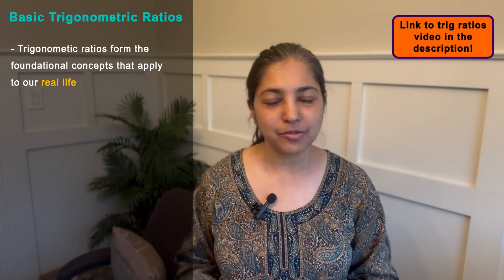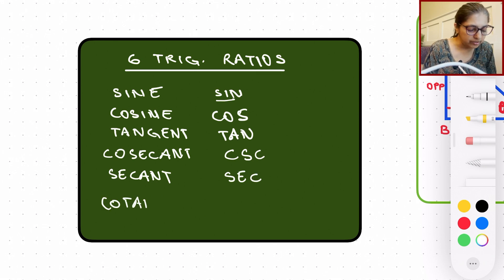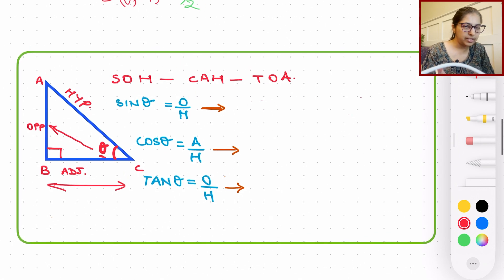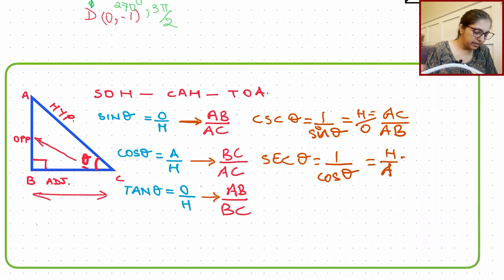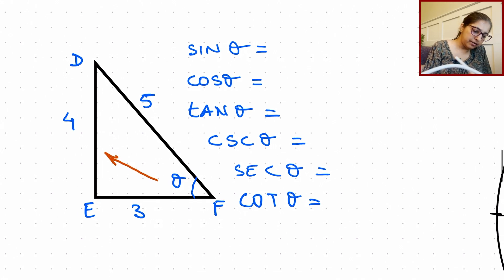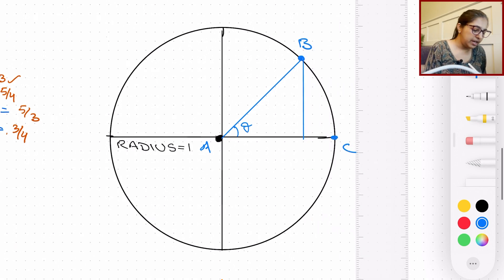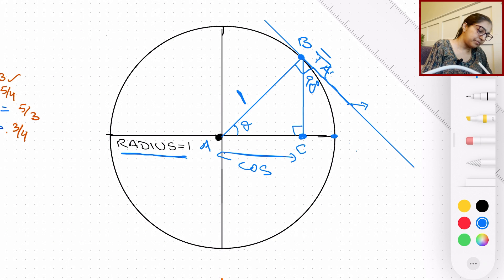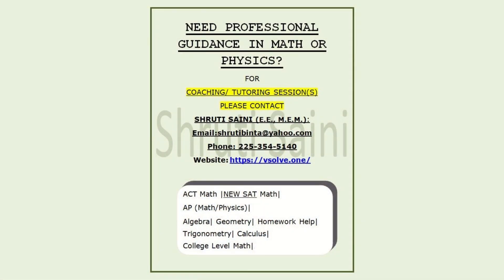Basic Six Trigonometric Ratios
This video illustrates the basic 6 Trigonometric Ratios.
Watch the video to understand it visually!

If you would like to get in touch with myself for classes in Math/Physics or have questions :
Video Edited by : Gopika Nair